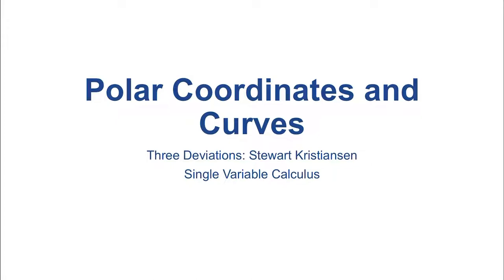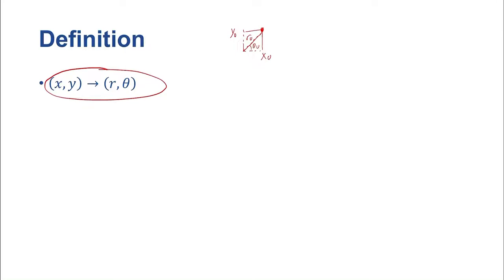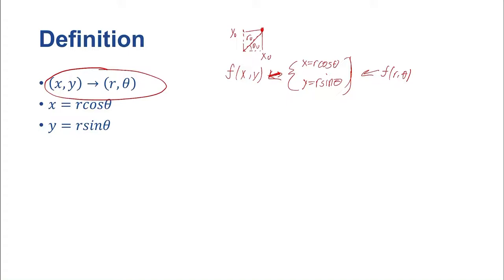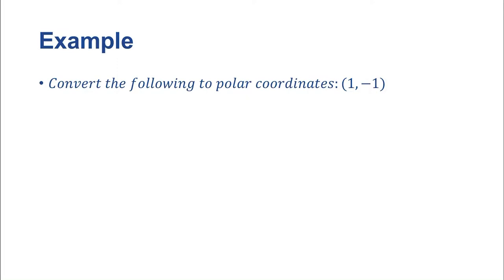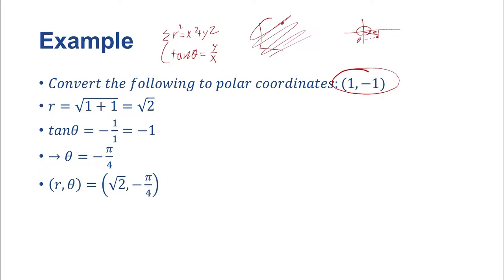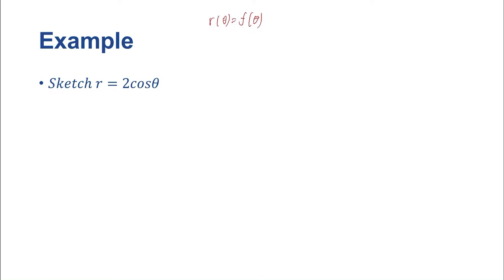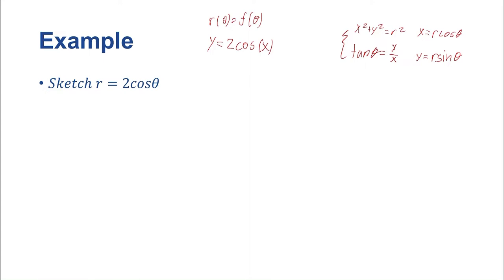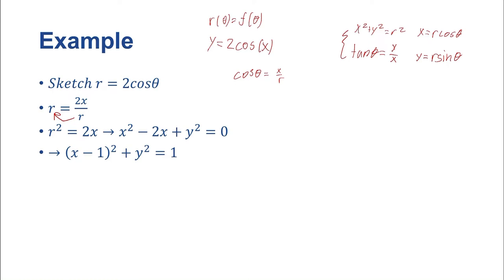Polar Coordinates and Curves (SC-135)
Today we will introduce polar coordinates.

Lecture: Polar Coordinates and Curves (135)
Course: Single Variable Calculus
Unit: Parametric and Polar Curves